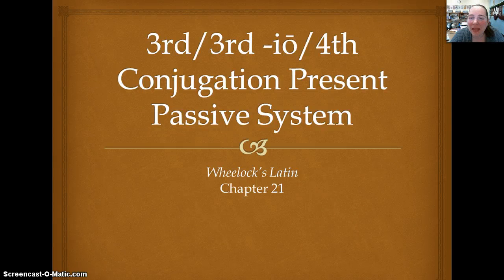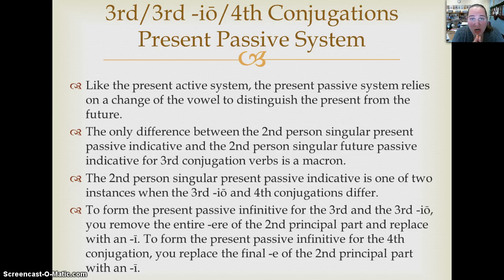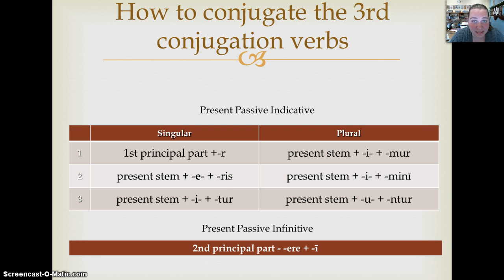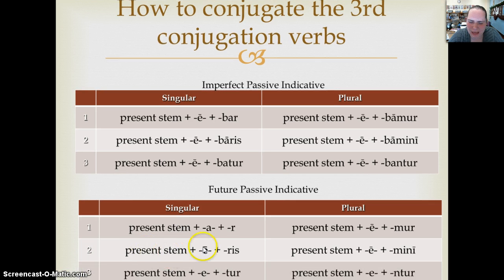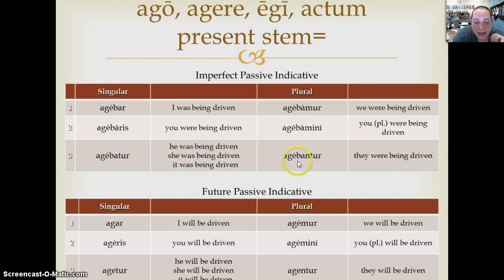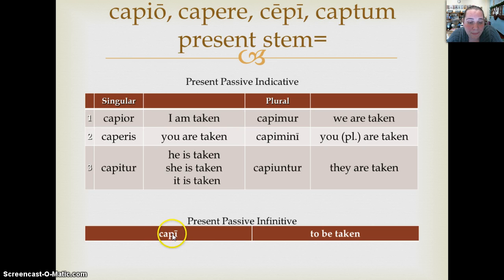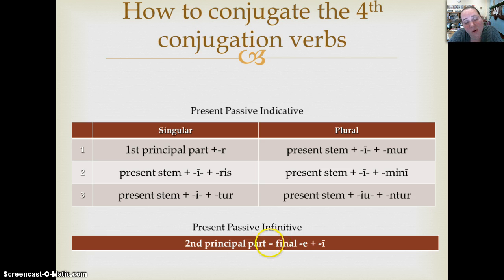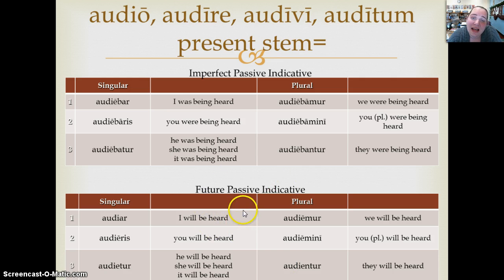Ch. 21: Present Passive of the 3rd/3rd-io/4th Conjugations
This video syncs with Ch. 21 in Wheelock's Latin.